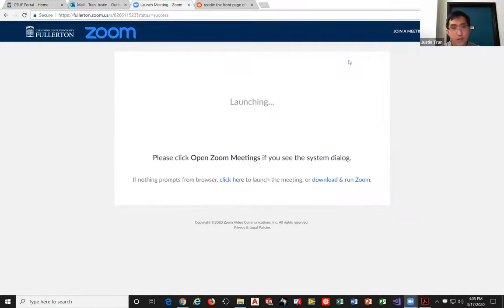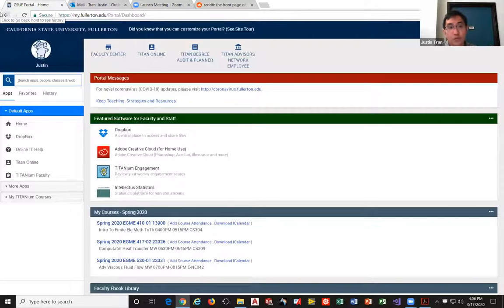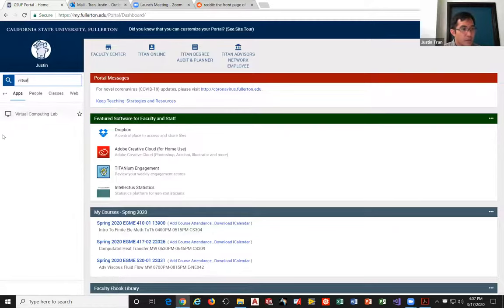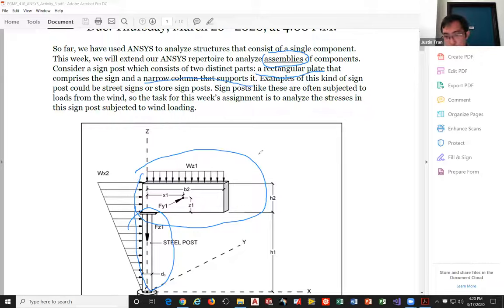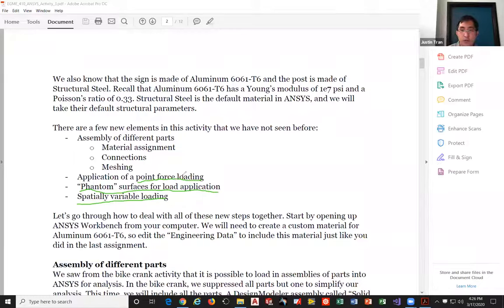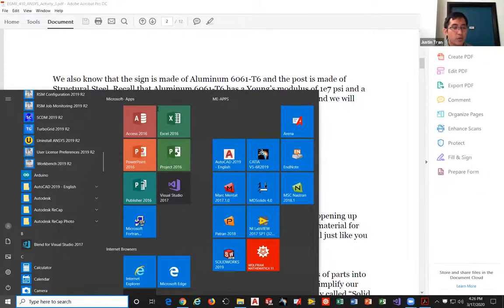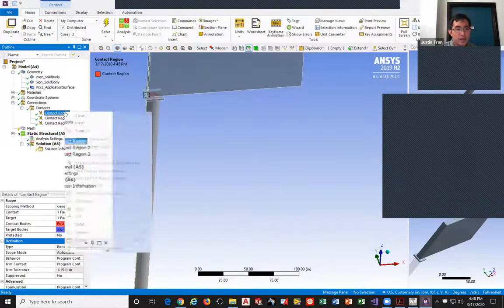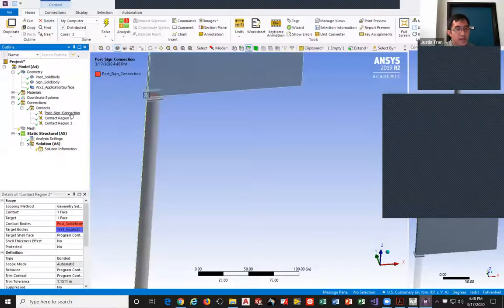EGME 410 SPR 2020 Week 9 Lecture 1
California State University, Fullerton. Spring 2020 Semester. EGME 410: Introduction to Finite Element Analysis.

Week 9 - Lecture 1: ANSYS with Assemblies of parts. Activity with a freeway sign post.